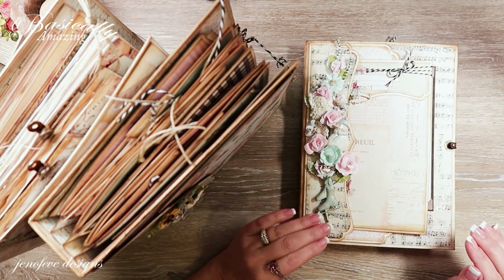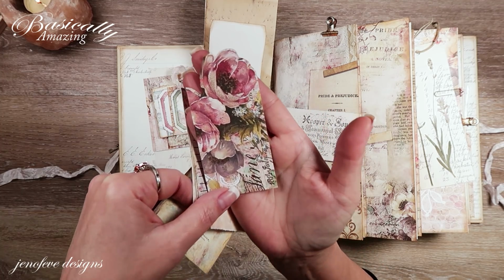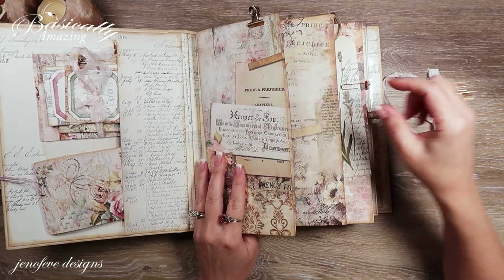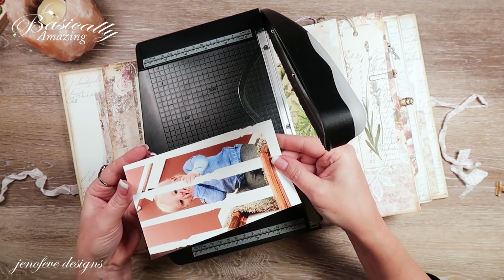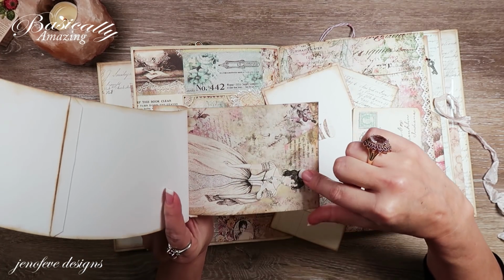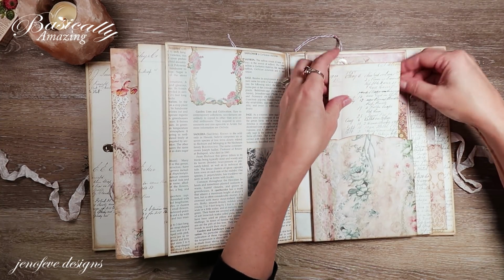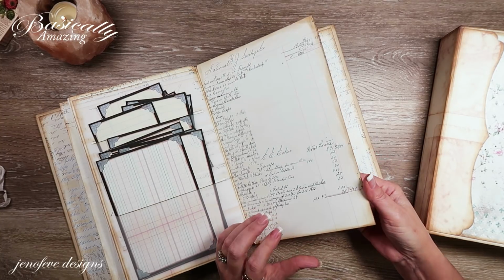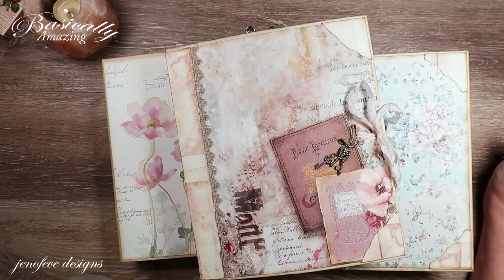"Scrap Journal" Albums Detailed Flip Through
I wanted to give you guys a more detailed look at the Prototypes I made using the *NEW* Add-Ons for The Basically Amazing Collection.  Enjoy and Let me know what you think!
These *NEW* Add-Ons for The Basically Amazing Collection will take your scrapbook albums or your Memory Keeping to a whole new "AMAZING" level! So many additional possibilities to add to your already Beautiful handmade albums!
The Basically Amazing Collection can be found in my Etsy shop~
***All Sold Separately***
~Time Stamps~
0:00 - Hey Guys
00:57 - Jane's Memoirs Scrap Journal Album
23:08 - Deckle Edge Paper Trimmer quick demo
44:02 - Ephemera Journal
48:58 - Build~A~Bellishments Journal
~Paper Collections Mentioned~
-Jane's Memoirs-
-jenofeve designs paper collections etc-
-Vintage Envelopes
-Mini Album Ornament
-Shades of Color
-Black & White Backgrounds
~Amazon List
~Other Links Mentioned~
-Deckle Paper Trimmer-
-Sticker Paper, Flexible Modeling paste, Tim Holtz Stencils, 601b 11x17 card stock, & more-Amazon
💜~Magnets & Disc(Magnet Savers)~💜
-3/8 x 1/32 Magnets- Amazon

jenofeve designs
P.O.Box 581624

Jennifer
XOXO